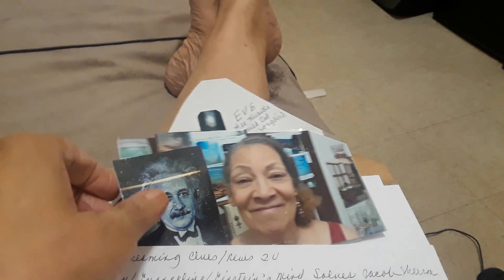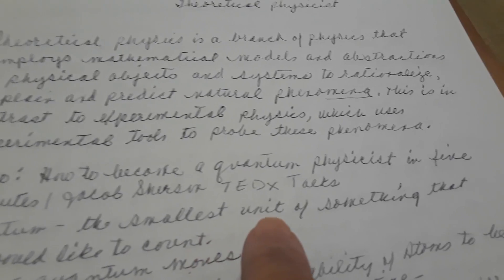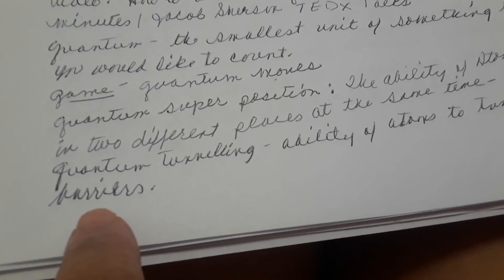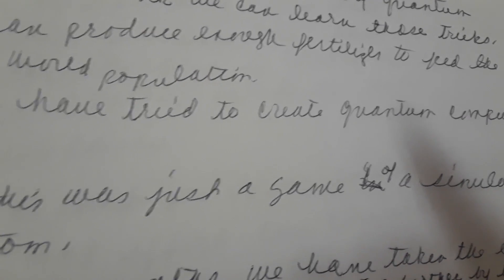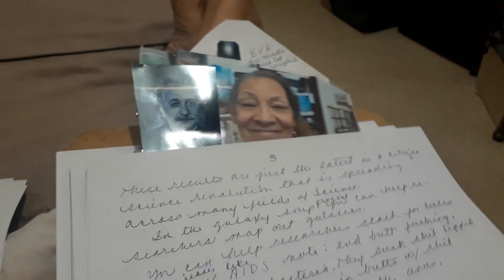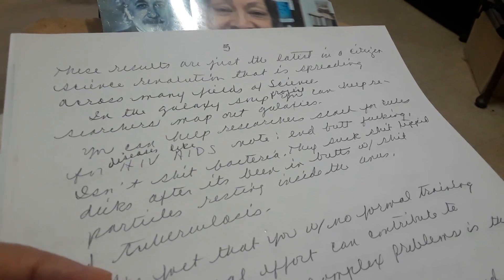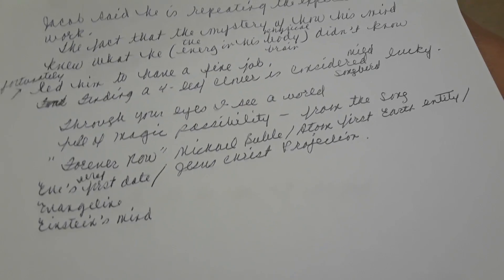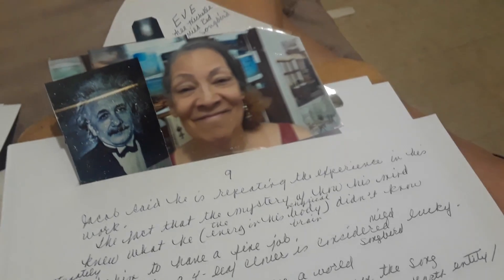Ev/Einstein Solves Quantun Physics Problem